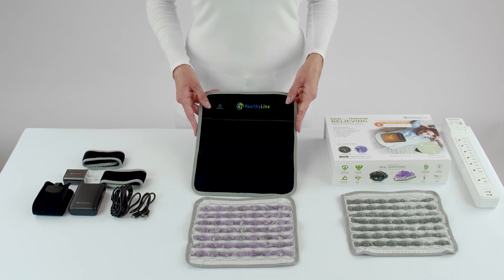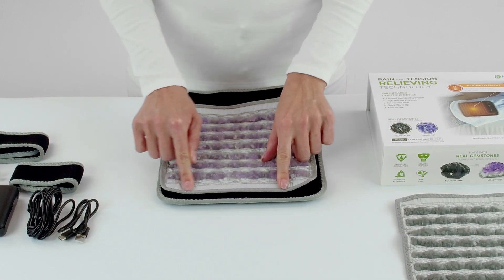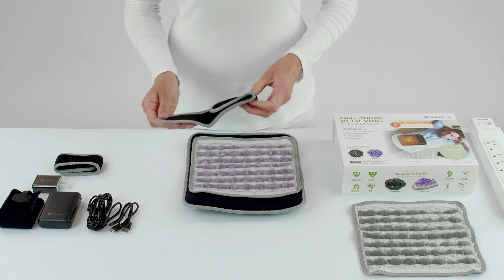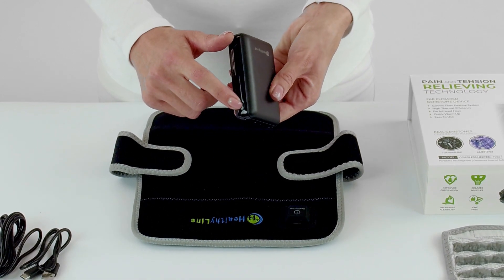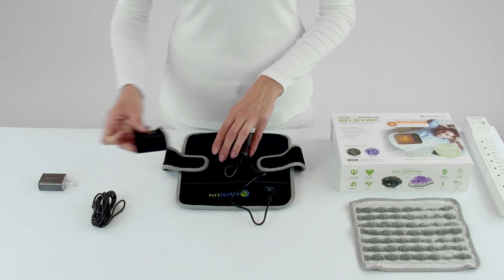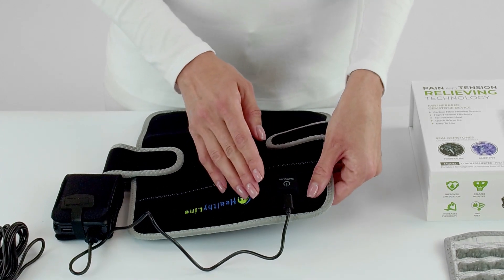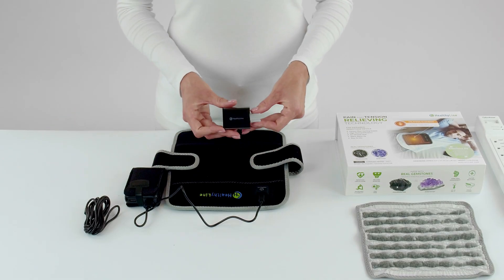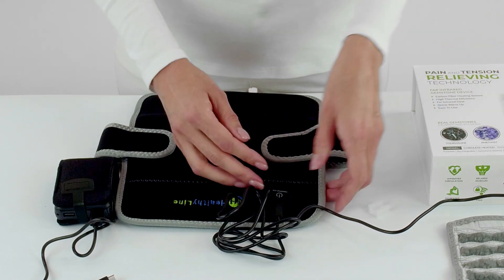Portable Heated Gemstone Pad - Flat Model with Power Bank InfraMat Pro® - How to Assemble Video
HealthyLine is a leading innovator in naturally powered heating pads and devices, aiming to bring you the relaxation, relief, and recovery you need whenever and wherever you need it.

- NYC SHOWROOM
HealthyLine
515 7th Avenue
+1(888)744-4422